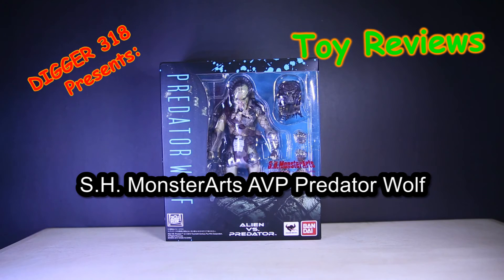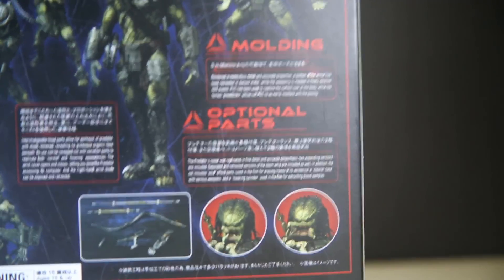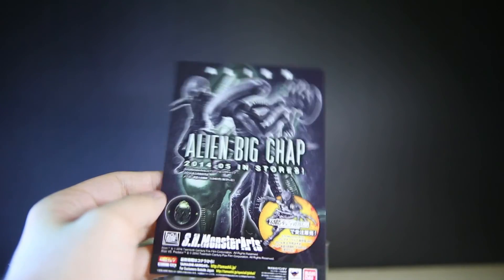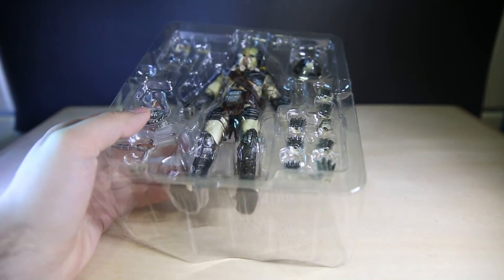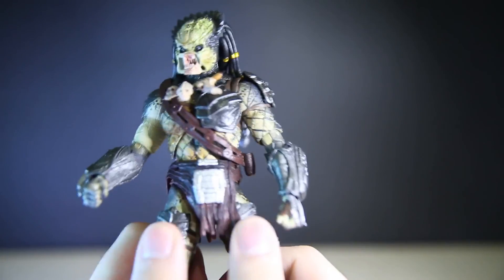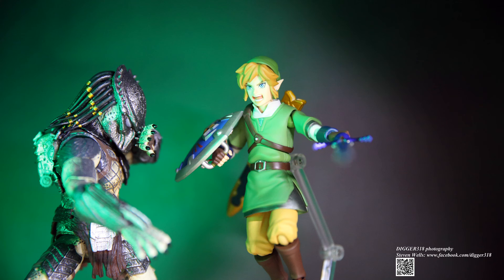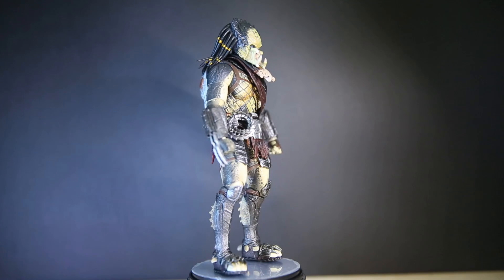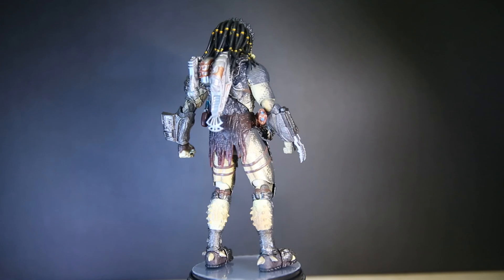S.H. MonsterArts AVP Predator Wolf Review